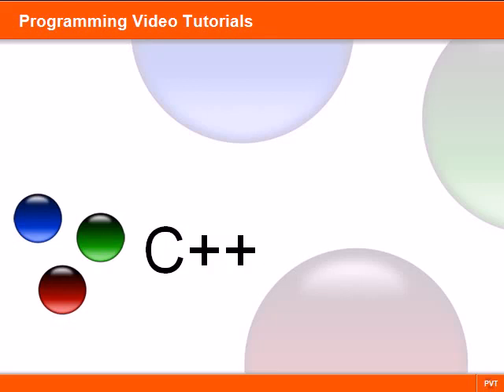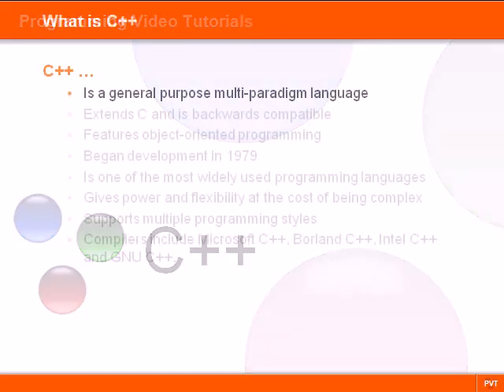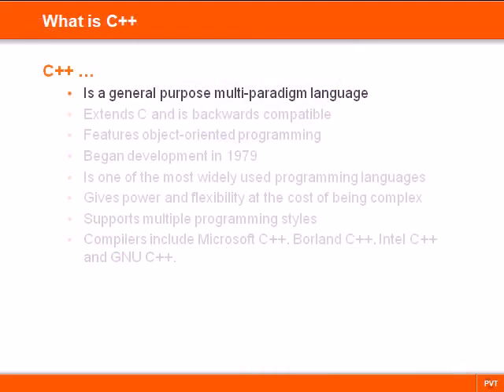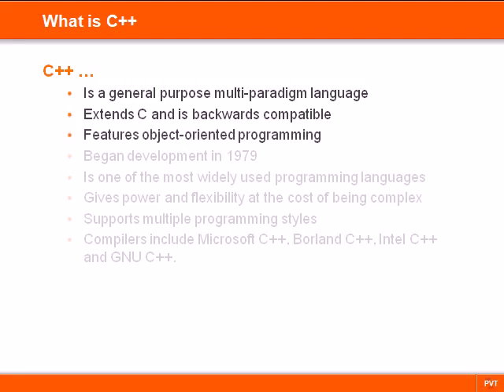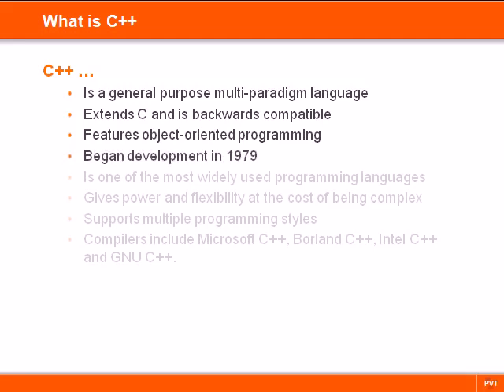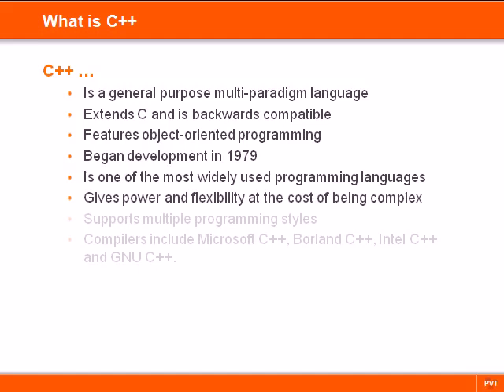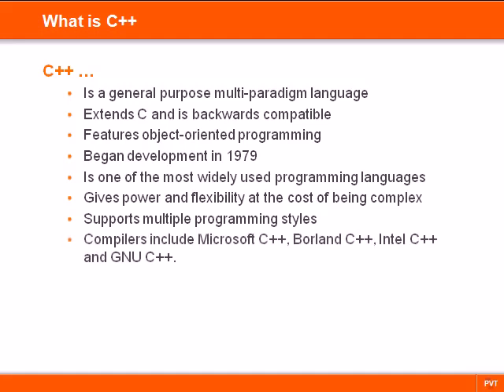C++ Tutorial 01 Introduction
Find More In Hamcodi